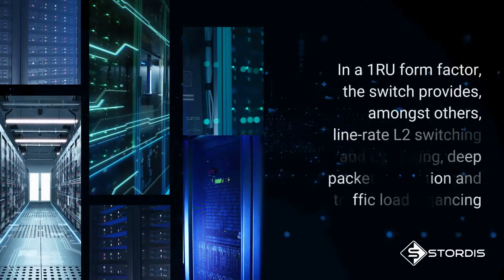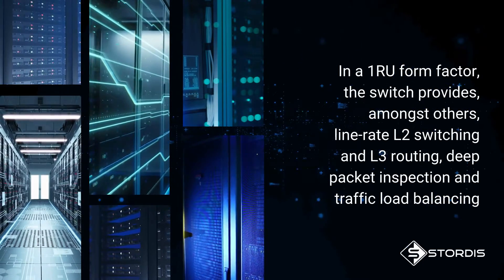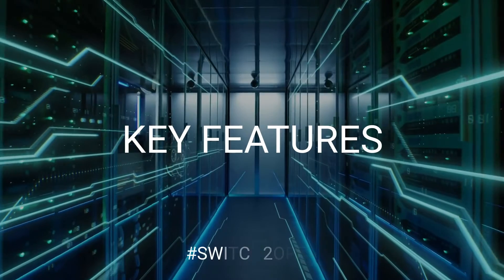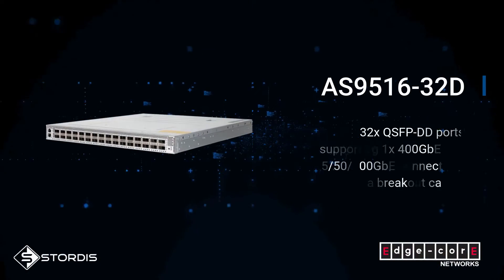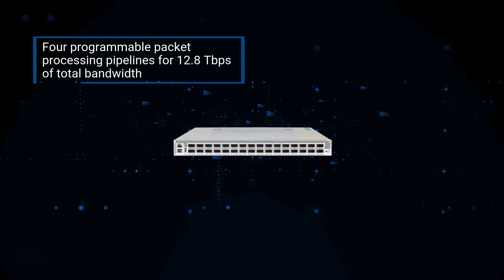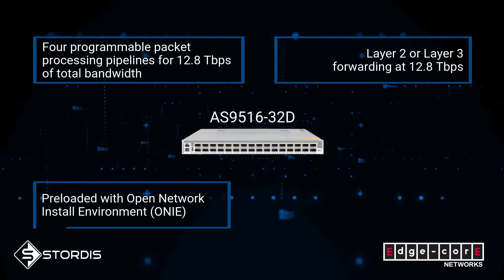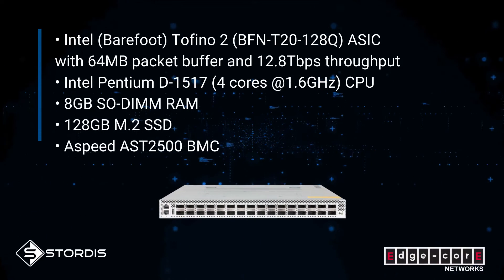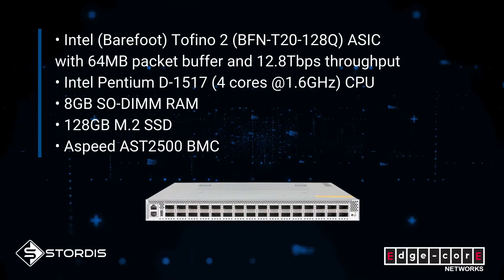Edgecore Networks DCS810 (AS9516-32D) | 400G P4 Programmable Intel Tofino2 Switch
Edgecore 32× 400GbE QSFP-DD ToR spine switch, programmable Tofino2 ASIC, Layer2/3 switching and routing via additional OS, redundant PSU, 3Y warranty.

KEY FEATURES

• Very high performance, bare-metal switch infrastructure for data center fabric
• Designed with programmable Tofino2 switch silicon from Intel Networks
• Deploys as leaf or spine switch supporting 25/50/100 GbE to servers, with 100 or 400 GbE uplinks
• Deploys as spine switch supporting 100 or 400 GbE leaf and spine interconnects
• 32 x QSFP-DD switch ports, each supporting 1 x 400 GbE, or via breakout cables 4 x 100 GbE, 8 x 50 GbE or 16 x 25 GbE or 40 GbE or 10 GbE
• Layer 2 or Layer 3 forwarding of 12.8 Tbps (25.6Tbps full duplex)
• Supports port-to-power airflow direction
• All ports on front; PSUs and fans accessible from rear
• Hot-swappable, load-sharing, redundant AC power
• 5+1 redundant, hot-swappable fan modules
• Switch pre-loaded with diagnostics and Open Network Install Environment (ONIE) for automated loading of compatible open source and commercial NOS offerings
• Compatible with SONiC open source network soſtware
• Quad programmable packet processing pipelines with 20 Match Action Unit stages per pipe

USE CASES

• Campus networks (Layer 2, Layer 3)
• Data center CLOS networks
• Storage networks (iSCSI and NAS)
• Network automation and overlay environments (EVPN-VXLAN)
• Hyperconverged network environments